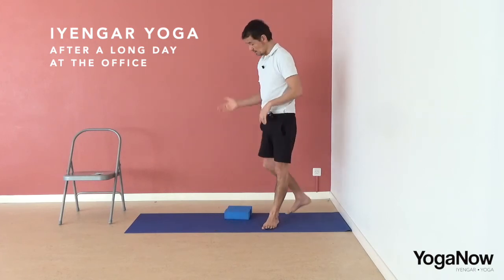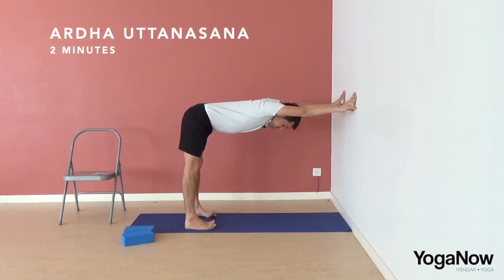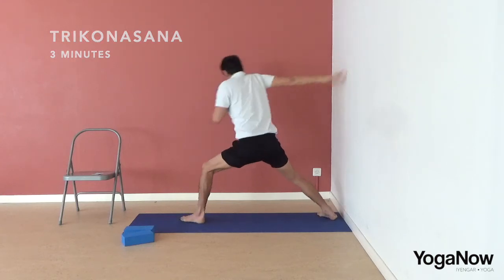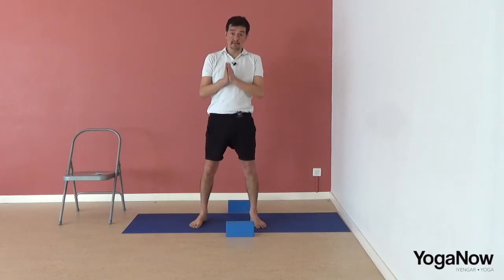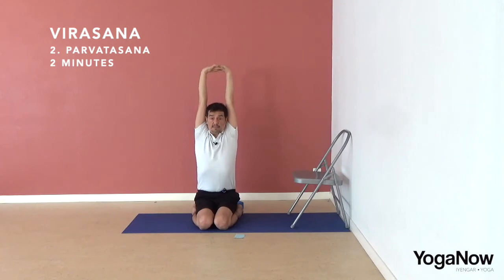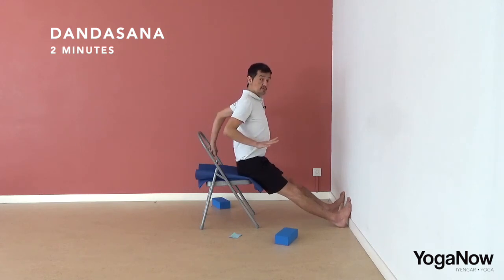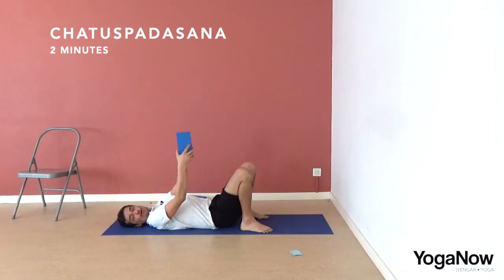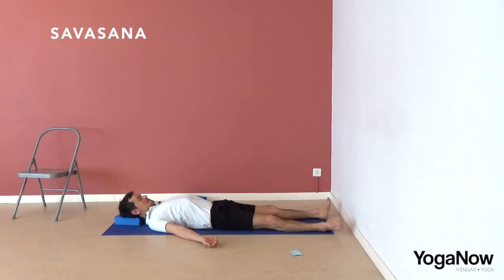30 Minutes Iyengar Yoga Sequence after a Long Day at Work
This short sequence is intended to help your body and mind recover after some long hours sitting at your desk. It includes some shoulders and hips openings, plus some standing asanas. You will need a wall and two yoga blocks.

This sequence is intended for beginners and intermediate levels.